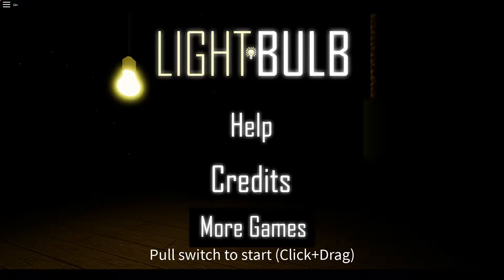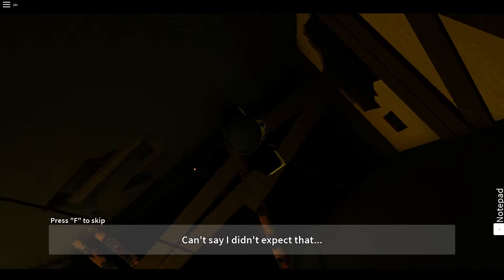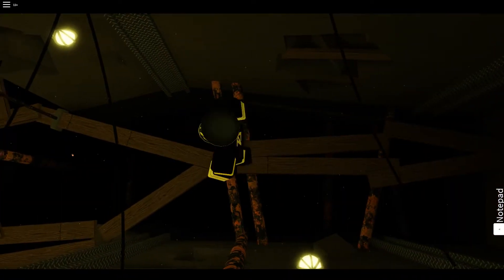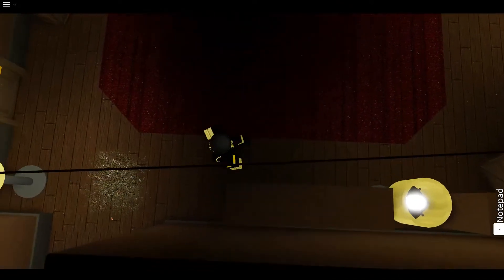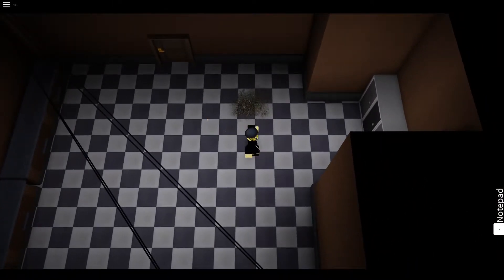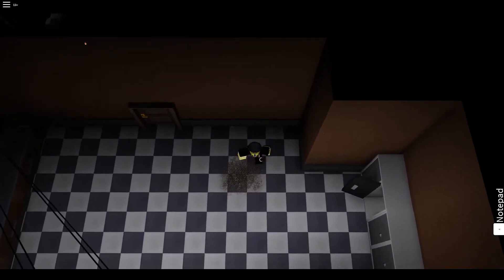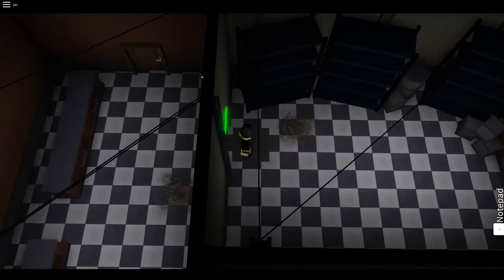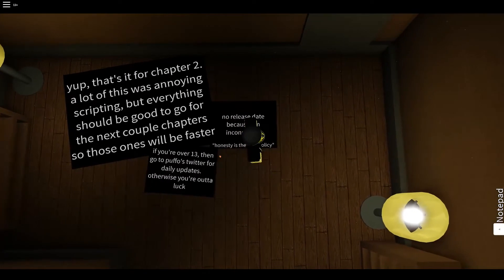Chapter 2 (W.I.P) Playthrough | Light Bulb: Reillumination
chapter 2 is still work in progress but here is a playthrough of what we currently have